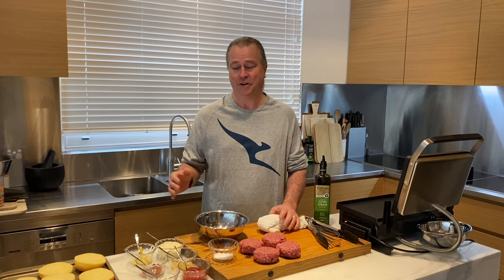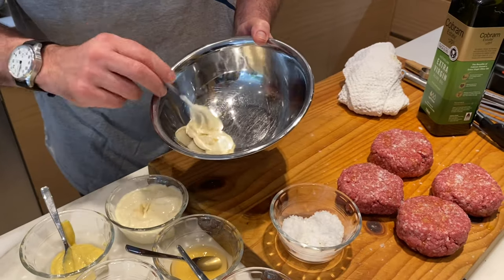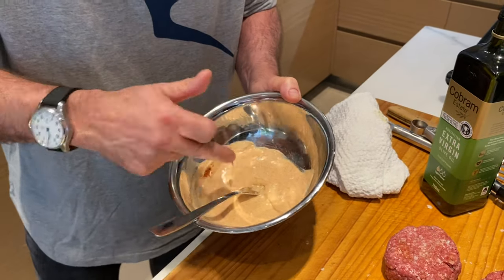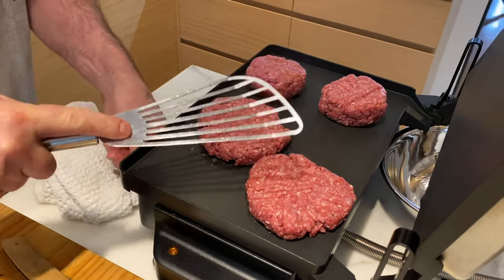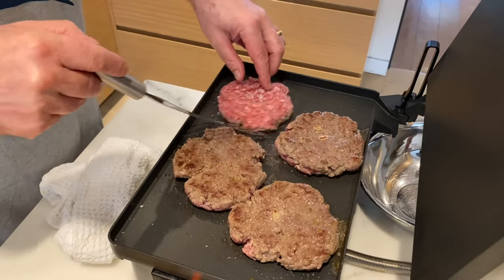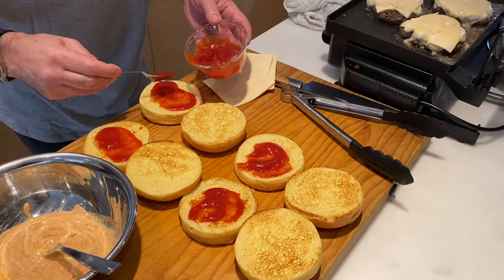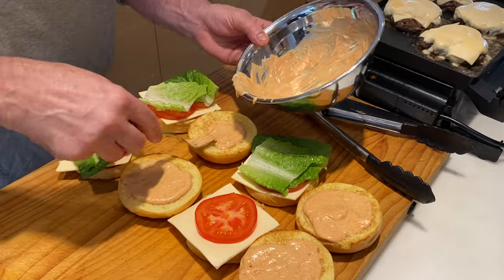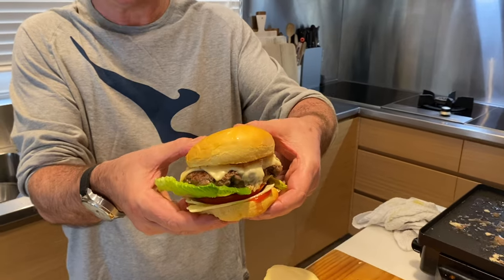Neil Perry x Qantas: First Class cheeseburger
RECIPE
GRASS FED CHEESEBURGER
Serves  8

INGREDIENTS
BURGER PATTIE – MAKES 8 PATTIES
1 kg good quality grass-fed beef minced – we suggest 3 parts chuck to one part brisket
1 tsp sea salt
Pinch freshly ground black pepper

BURGER SAUCE
200ml garlic aioli
1 tbsp cider vinegar
1½ tbsp Heinz ketchup
2 tsp yellow mustard
1½ tsp smoked paprika
1 tsp onion powder

CHEESEBURGER – PER BURGER
vegetable oil, for grilling
1 burger pattie
1 burger bun, cut in half - Light brioche or similar textured burger bun, not too soft is important.
1 spoon Heinz brand ketchup
1 spoon burger sauce
1 whole slice white onion 1mm thick. Soaked in cold water for 30 minutes.
1 lettuce cup
1 slice tomato, 5mm thick
2 slices Kraft brand burger cheese

Preparation
To make the burger patties, combine mince, salt and pepper and knead well until mixture is well combined.
Shape mince mixture into 125g patties about 2cm high and 10cm in diameter.

For the burger sauce add all ingredients to a bowl and mix well to combine. Taste for balance and adjust if necessary.

Prepare remaining burger ingredients. Note – Treat the onion carefully so the full slice can be served.

To cook oil the grill. Add the burger patties and flatten with a spatula until about 1cm thick. The patties need to be flattened out so it covers the diameter of the bun. Season with salt.

Toast the burger bun.

Cook the pattie for 1 minute then using a spatula, carefully turn over. Add the cheese to the pattie to melt. Cook for a further 45 seconds.

On the top bun, spread on ketchup and burger sauce then top with onion, lettuce, and tomato.

Place the cooked pattie on the bottom bun. Place the bottom half on the top half and serve.

Recipe thanks to Neil Perry & Rockpool